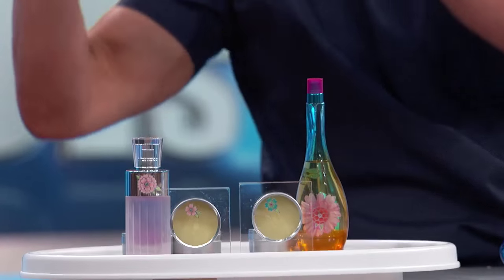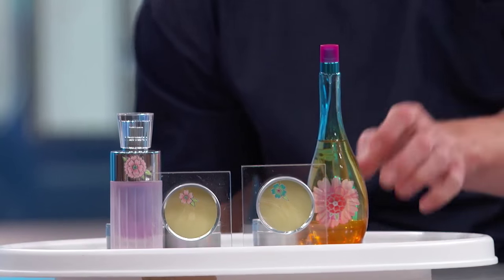Drs. Rx: How to Take The Essence of Your Favorite Perfume With You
The Doctors share a simple tip for how to take your favorite scent with you everywhere you go.